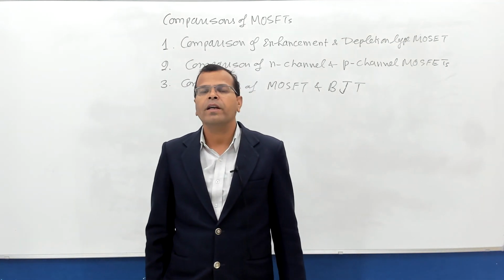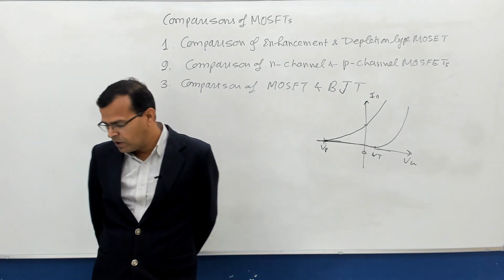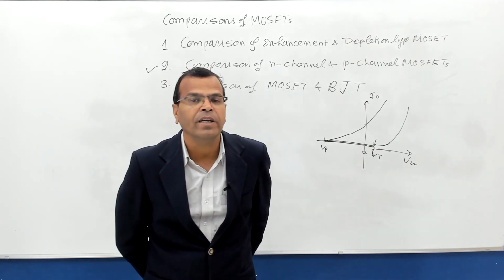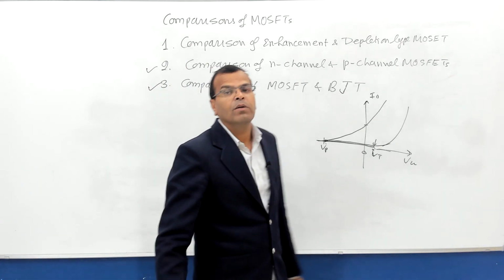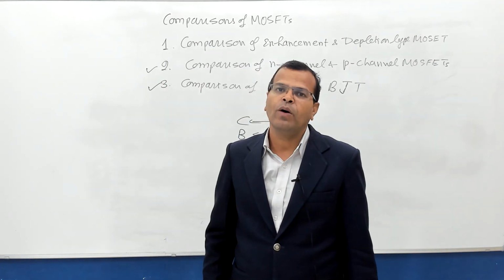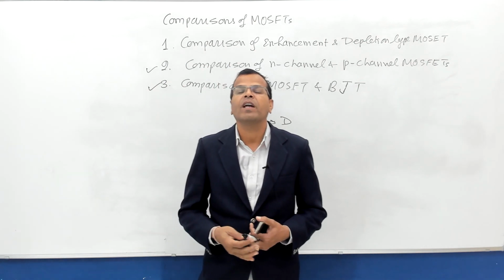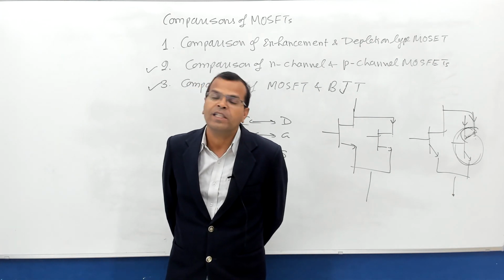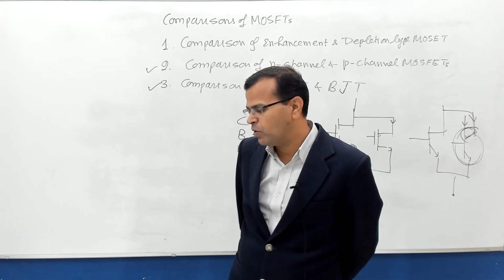EDC & AE Chap 4 FET & MOS Capacitor L18 Comparisons of BJT & MOSFETs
This video presents comparison of BJT & MOSFET, n-channel & p-channel MOSFET and Depletion & Enhancement type MOSFETs. There can be one mark question in GATE and there are lot of objective type questions in IES prelim examination from this topic.